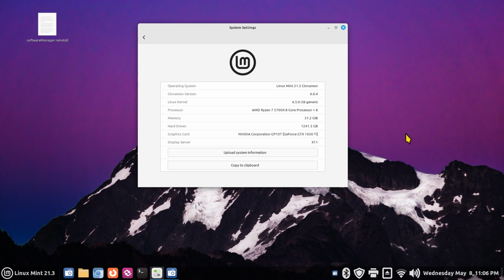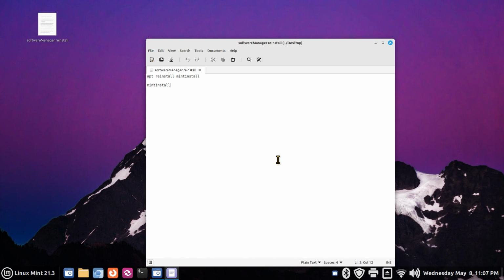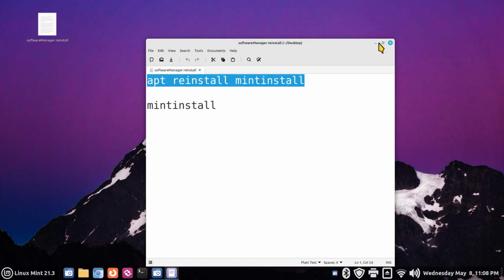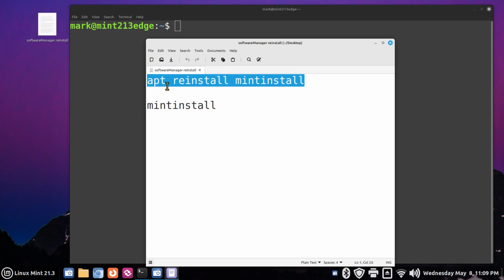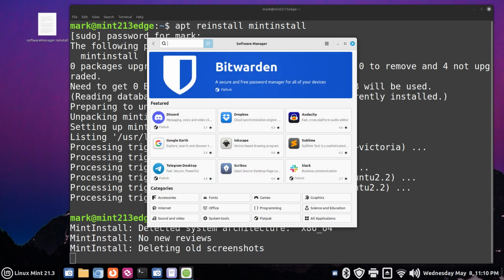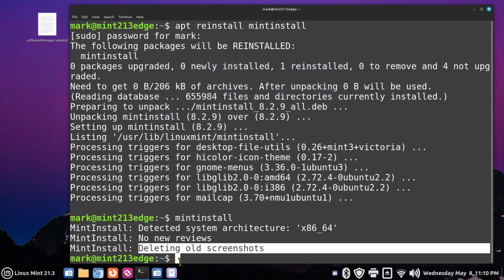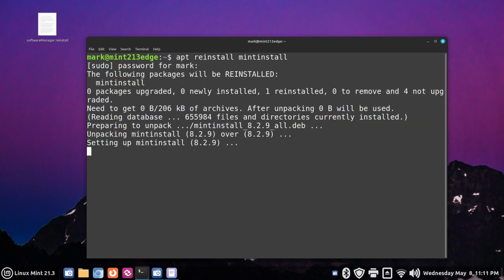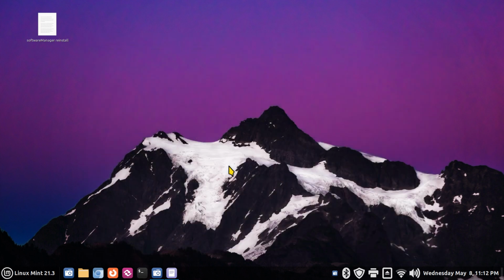Linux Mint 21.3 - Cinnamon - Tips for Slow Software Manager.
Filmed in 1920 x 1080. How to tips on reinstalling Software Manager, recommend watching complete video. For best results watch on a large screen.

0:00 - Intro Linux Mint 21.3 Software Manager re installation
0:04 - Overview & System Information
1:39 - How to Tips on Software Manager
4:20 - Second recap on Re installing Software Manager & Tips
5:37 - Subscribe to Linux for Seniors